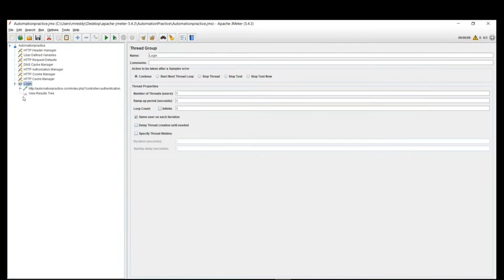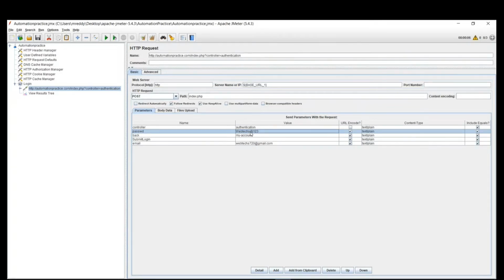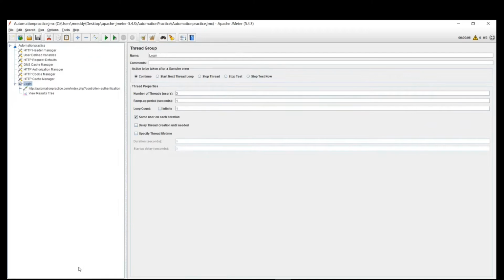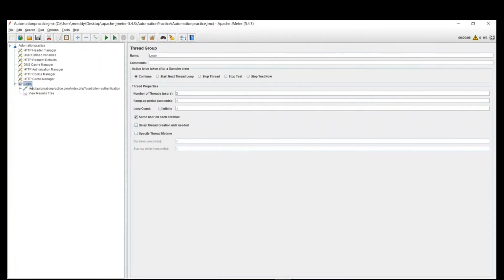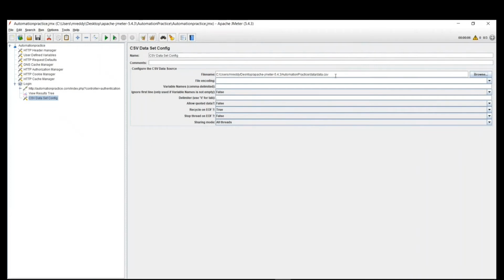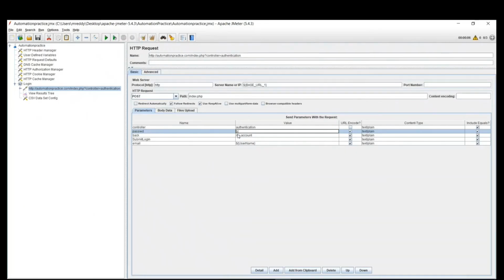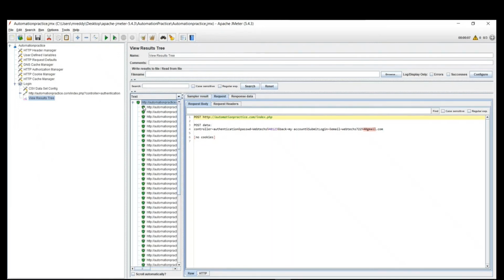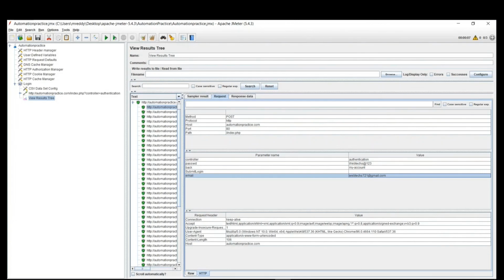Passing Data Input to Different Users in a Thread group of JMeter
In this video we are going to discuss about "Passing Dataset to Different Users in a Thread group of JMeter"